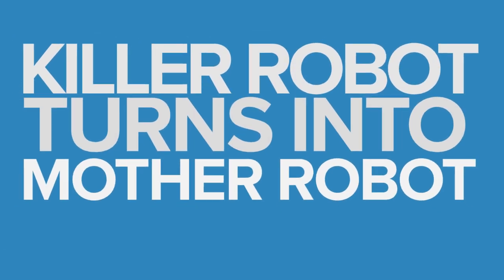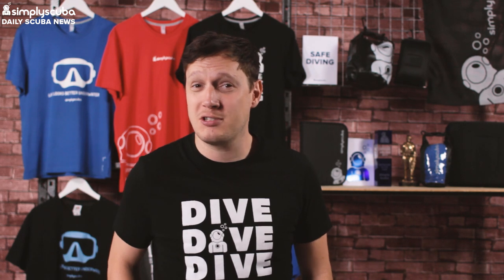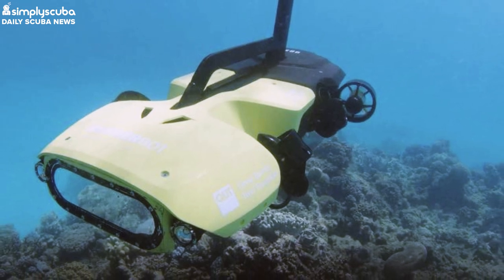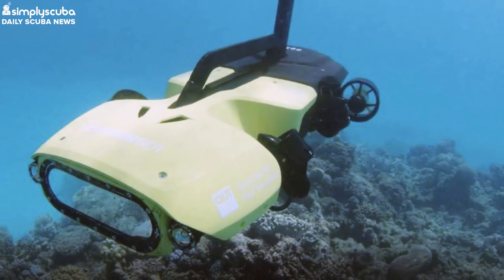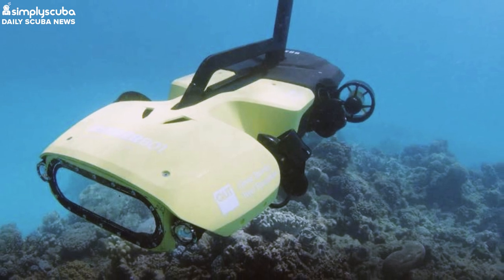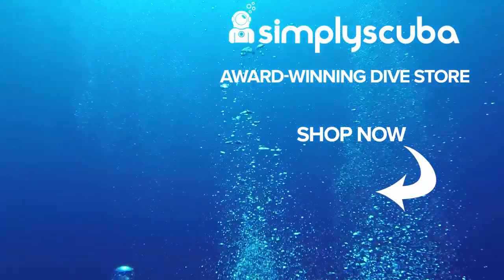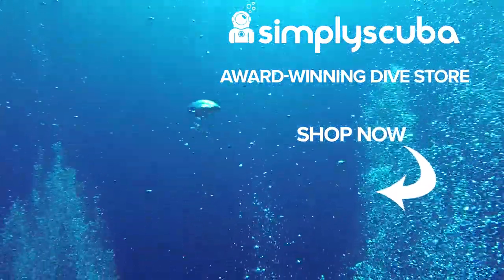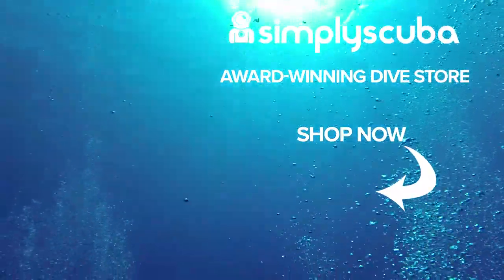Daily Scuba News - Killer Robot Turns Into Mother Robot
Back in September Mark spoke about the Rangerbot who has been designed to help with the crown of thorns starfish problem on the great barrier reef. It’s been doing that job for some time now and by the looks of things its been doing a good job because it now has a promotion.

Rather than killing these rangerbots will now help give life to the reef. Using a technique called Larval restoration, so the plan it to harvest hundreds of millions of spawn from corals that have survived the bleaching events and rear these baby corals in mass quantities inside large floating enclosures on the reef.

Sources

Team
Presented By: Shaun Johnson
Written By: Shaun Johnson
Filmed By: Mark Newman
Edited By: Shaun Johnson